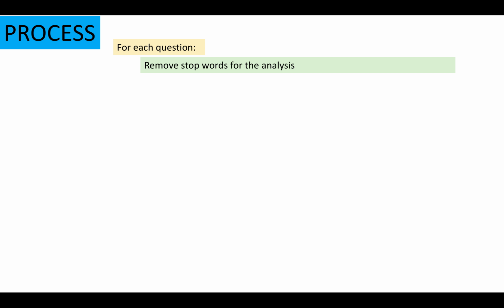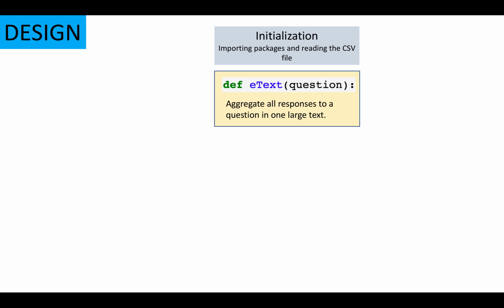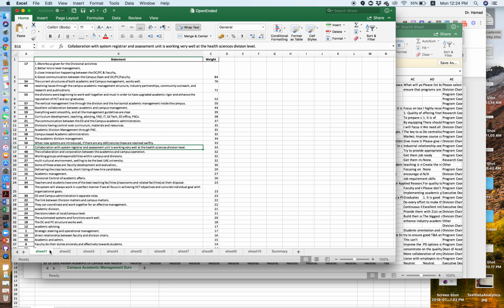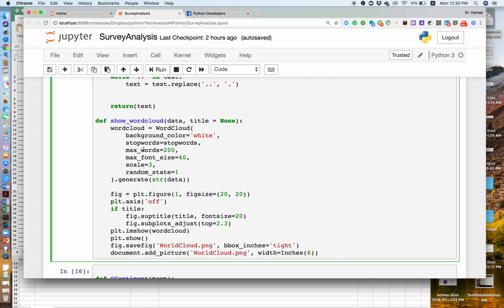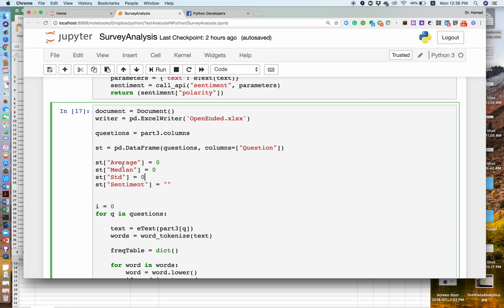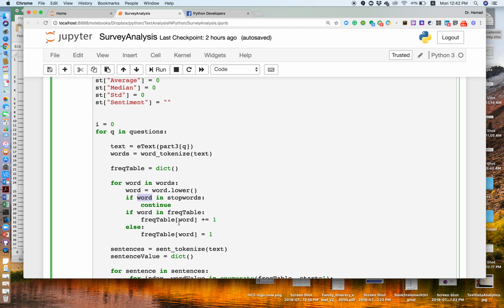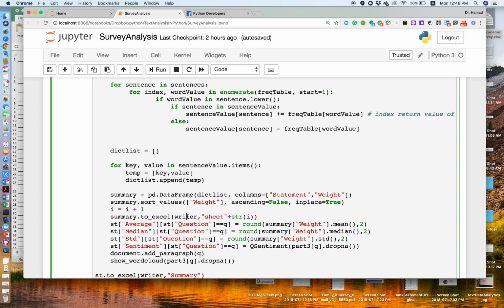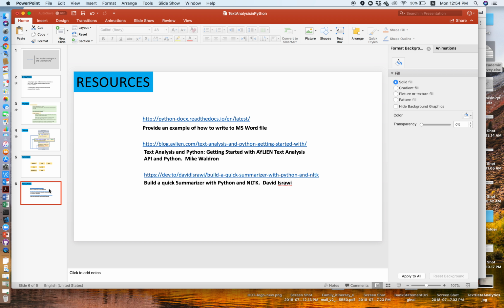Analyzing text using NLP and external API from AYLIEN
This video explains in details how to use NLTK - NLP, AYLIEN API, Worldcloud, Python-docs to analyze text-based survey responses.  Please note the AYLIEN Application ID and Key were deleted after recording the video.